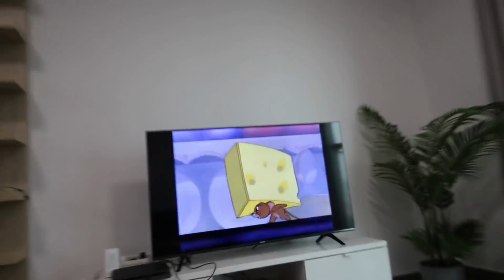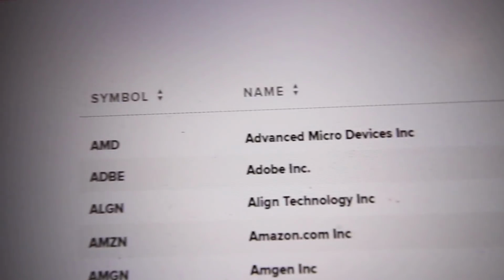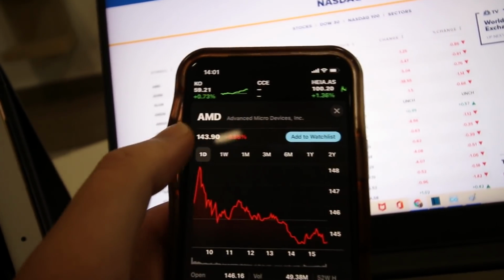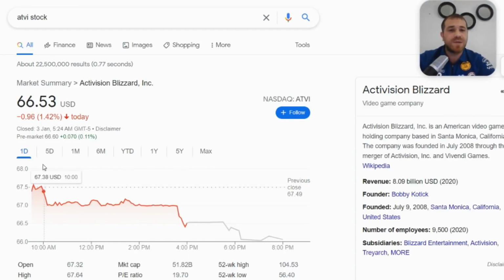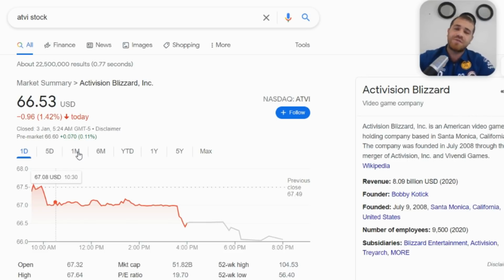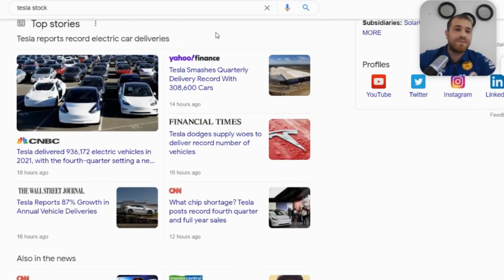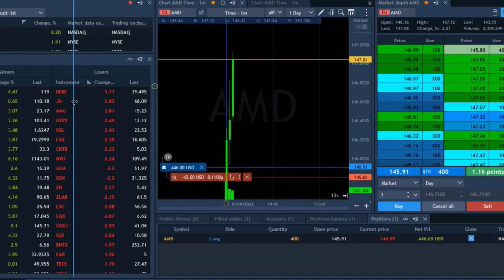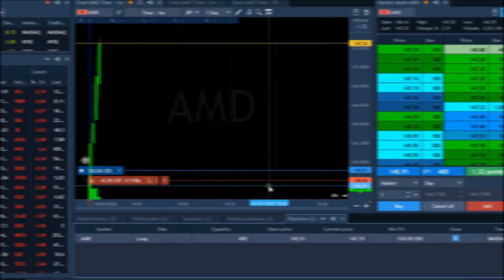How To Make $500 Day Trading The Stock Market 2022 (Step-by-Step)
How to make $500 a day trading the stock market step by step, it's a tradition that we start the year with a live trading session from A-Z. Today I'll be showing you a strategy that you can use in your own trading in the stock market.

Join us on the inside and learn how to trade stocks